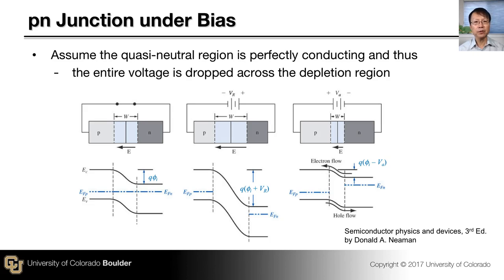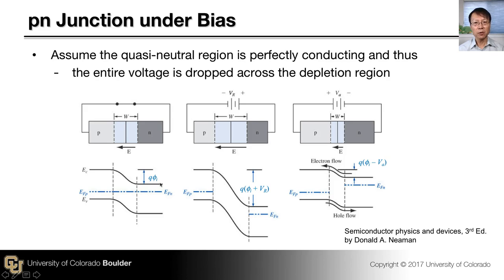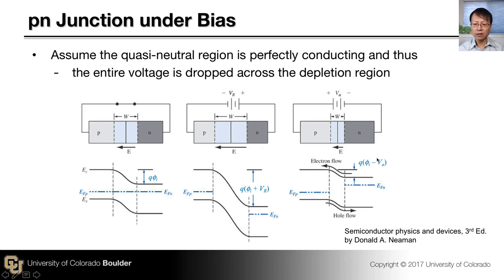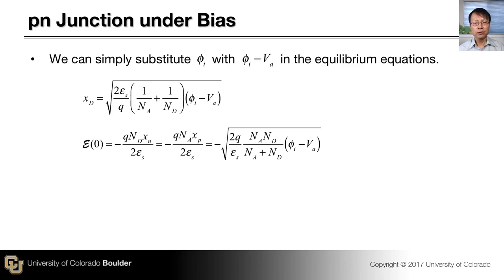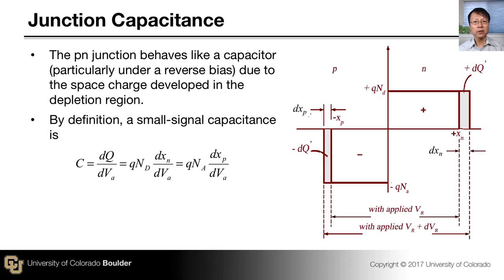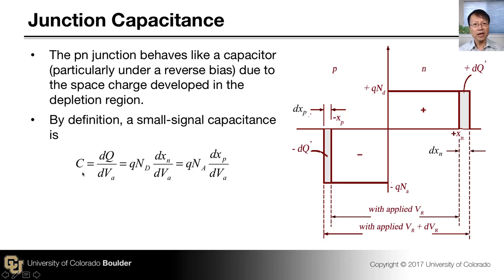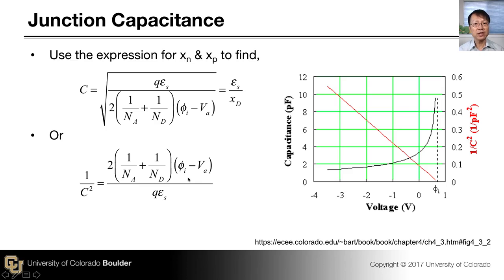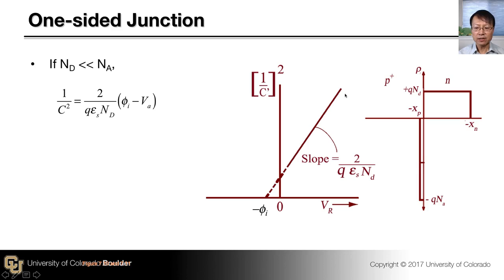PN Junction Under Reverse Bias - Diode - pn Junction and Metal Semiconductor Contact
This course presents in-depth discussion and analysis of pn junction and metal-semiconductor contacts including equilibrium behavior, current and capacitance responses under bias, breakdown, non-rectifying behavior, and surface effect. You'll work through sophisticated analysis and application to electronic devices.

At the end of this course learners will be able to:
1. Analyze pn junction at equilibrium and under bias, capacitance and current characteristics, and breakdown behavior
2. Analyze metal-semiconductor contact at equilibrium and under bias, capacitance and current characteristics, non-rectifying contact and surface effects

Good course but not self sufficient. One must read books in parallel to pass the homework problems.,This course is based on the principles,logically framed ,Application oriented and patiently taught
In this module on pn junction under bias, we will cover the following topics: Energy band diagram of pn junction under bias, Capacitance-voltage characteristics, Impact ionization, Avalanche breakdown, Avalanche breakdown voltages, Tunneling current, Zener breakdown, Energy band diagram of pn junction under forward bias, Continuity equation, Boundary conditions, Ideal diode equation, Long- and short-base diodes, Recombination and generation in depletion region, Non-ideal current, Effect of band alignment, and Diffusion and thermionic emission currents.